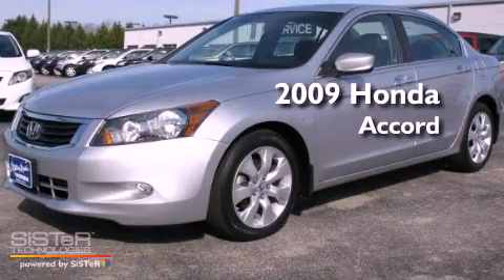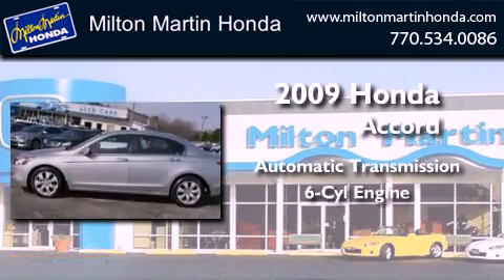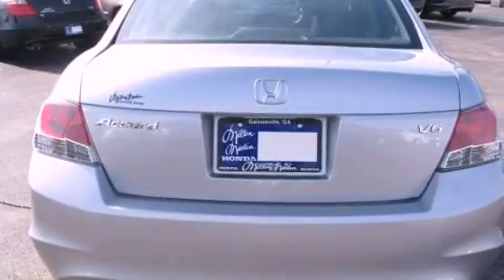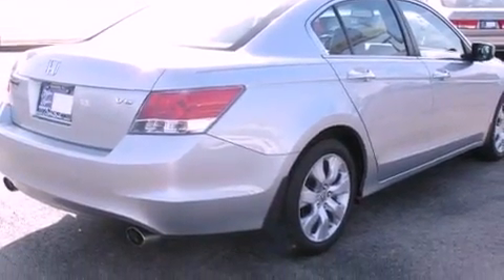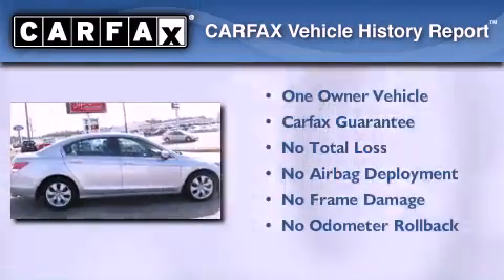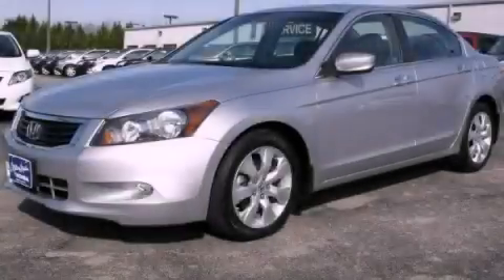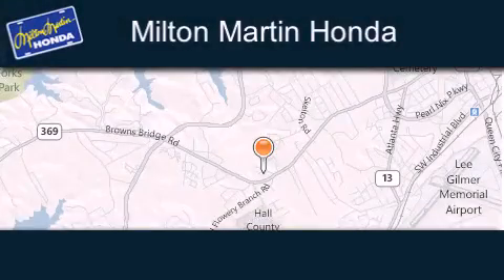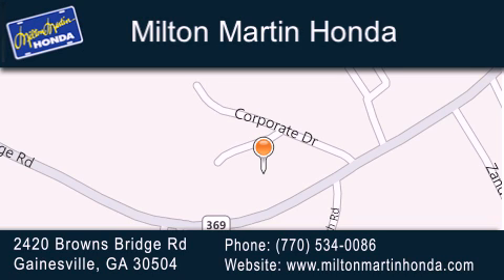Used 2009 Honda Accord Gainesville GA 30504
Year : 2009
 Make : Honda
 Model : Accord
 Engine : V6
 Trans . : Automatic
 Exterior : ALABASTER SILVER METALLIC
 Miles : 41,048
 Interior : BLACK
 Stock : P7547